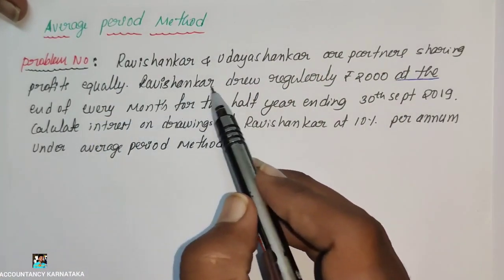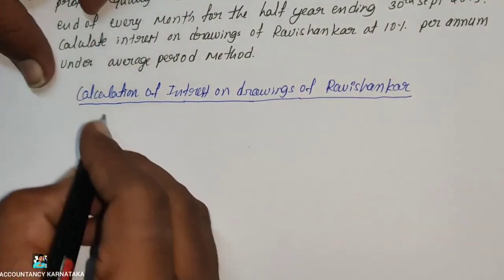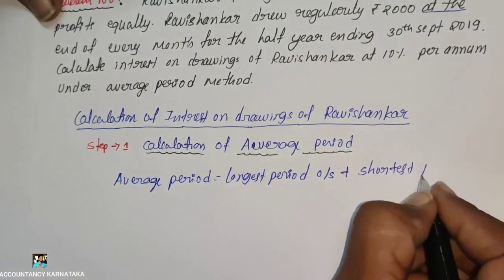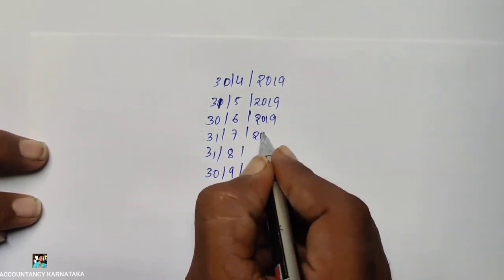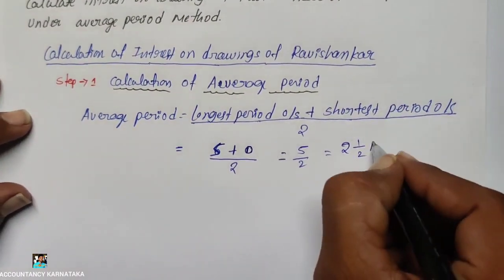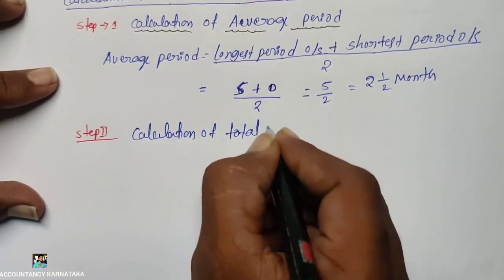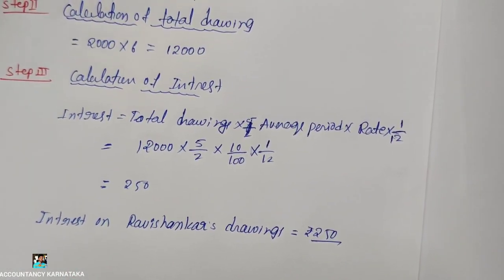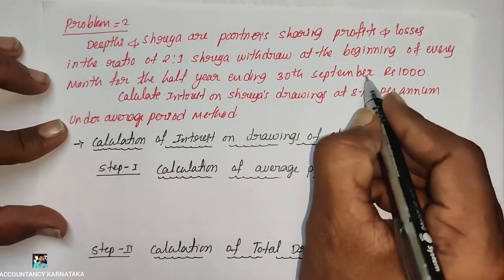#10 Accounting For Partnership Firm class 12. interestondrawings Average period method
2) Accounting for partnership concept

Video 10 link -

@financial accounting
@accounting basics
@accounting for partnership firms
@partnership accounting
@partnership accounting introduction
@Accounting for partnership firm basic concepts class 12
@partnership accounts 2nd puc karnataka
@Partnership accounting
@online class
@Dpue dkpucpa kannada
@Business studies  Karnatak
@Educare karnataka
@accountancy karanataka

accountancy Karnataka
financial accounting
accounting basics
partnership accounting
partnership accounting introduction
Partnership accounting
Dpue dkpucpa kannada
Business studies Karnatak
Educare karnataka
gagan kapoor
naresh agarwal

Kannada Accounting classes. Home. Videos. Shorts. Live. Community. Channels.